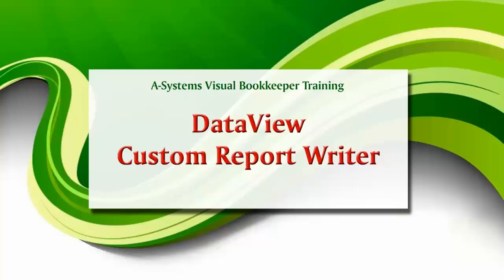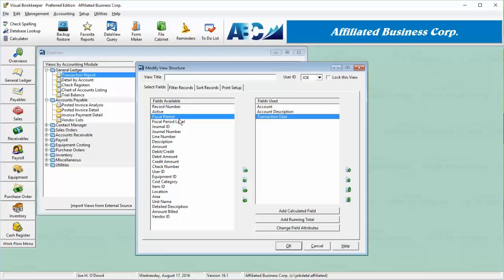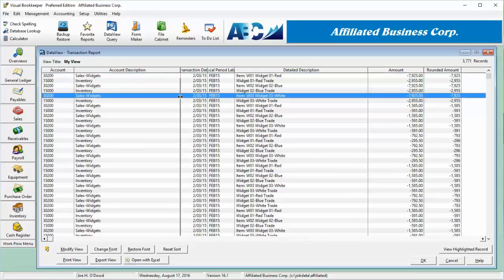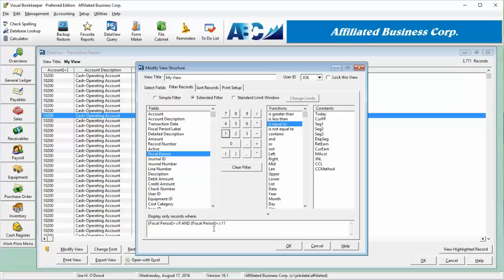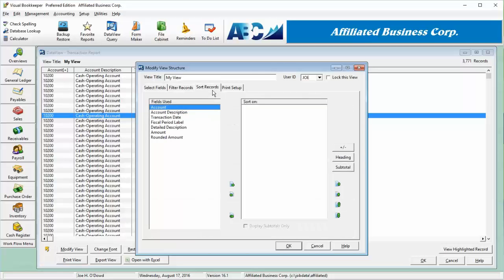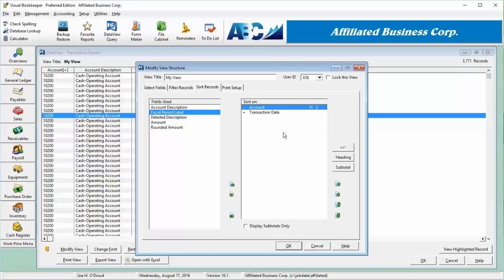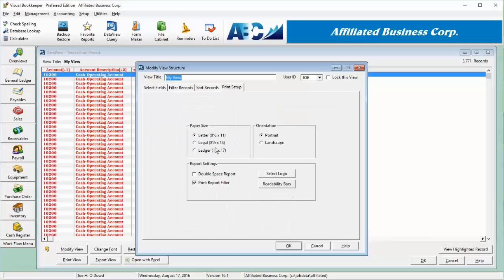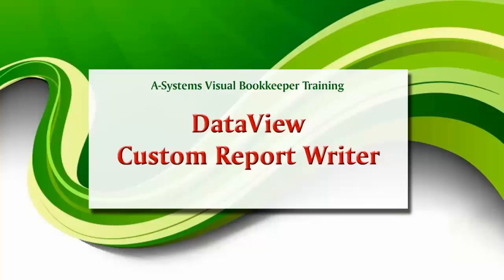Visual Bookkeeper Training - DataView Custom Report Writer